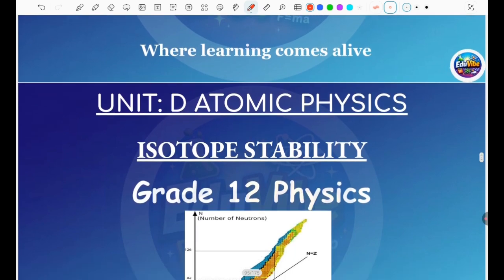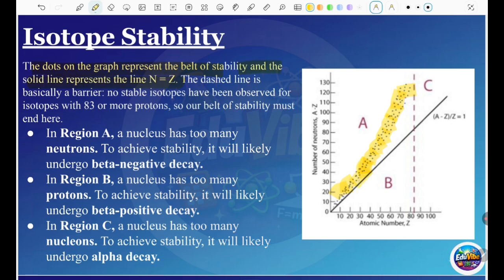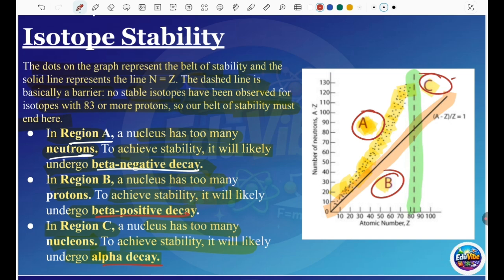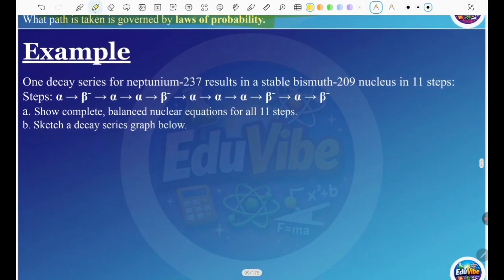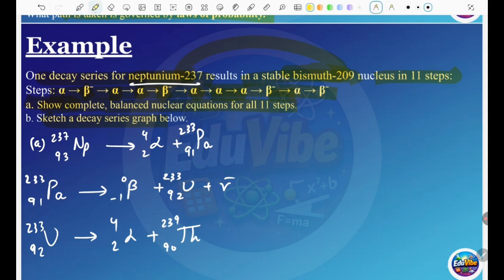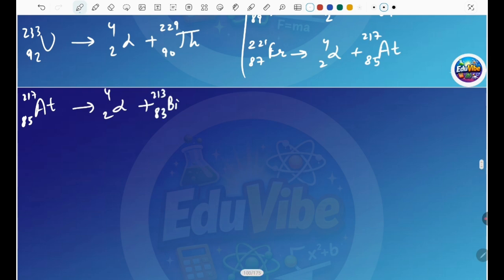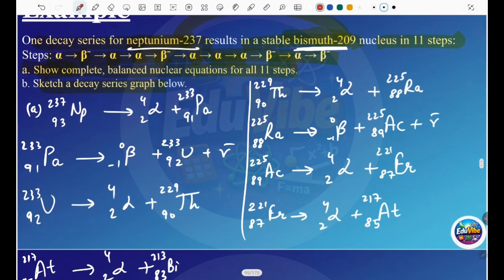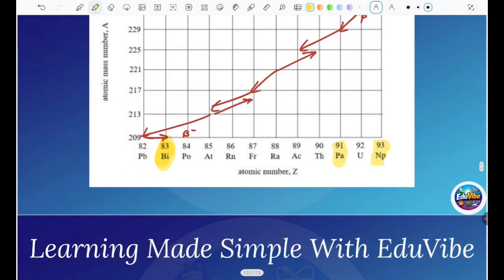Grade 12 Physics | ISOTOPE STABILITY | UNIT: D ATOMIC PHYSICS | EDUVIBE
In this video, I explained all about the ISOTOPE STABILITY of Unit: D. Also, I solved some examples for more clarity of this topic...👍